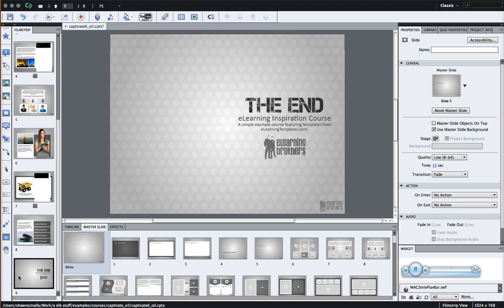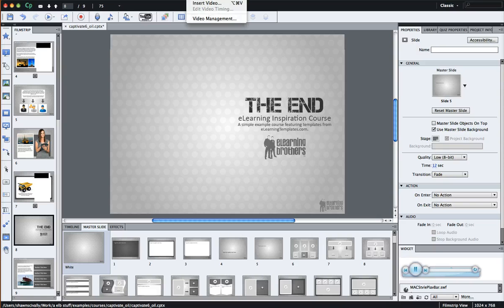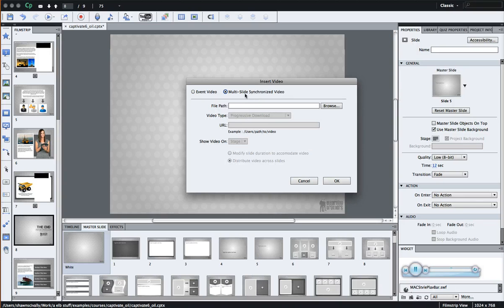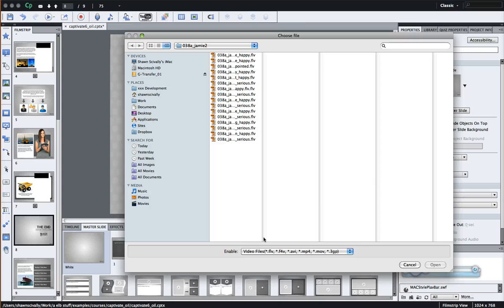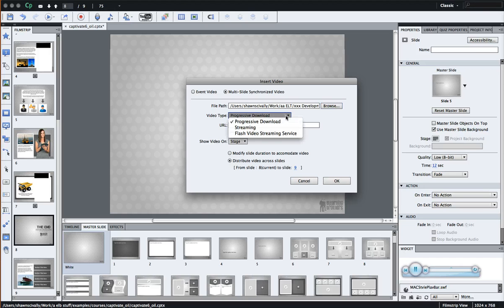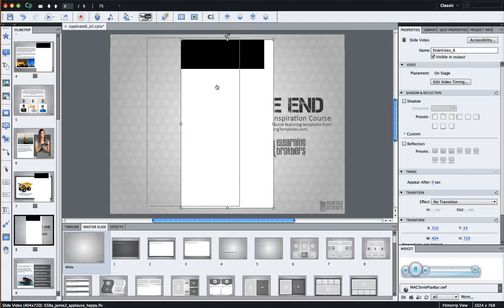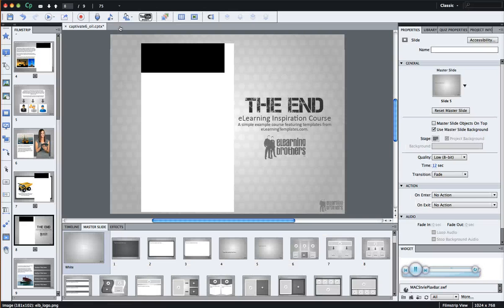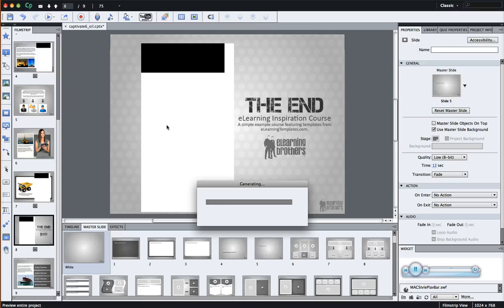How to add video cutout people into Adobe Captivate 6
Captivate 6 and 7